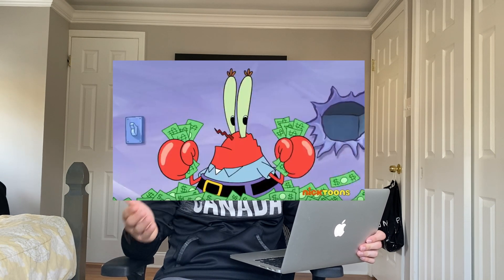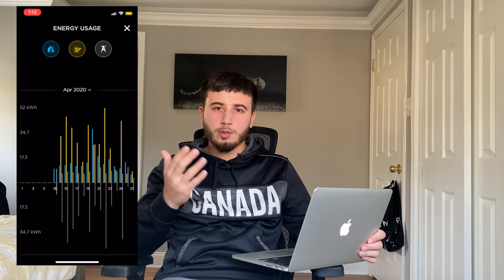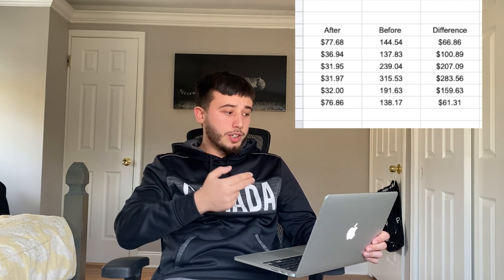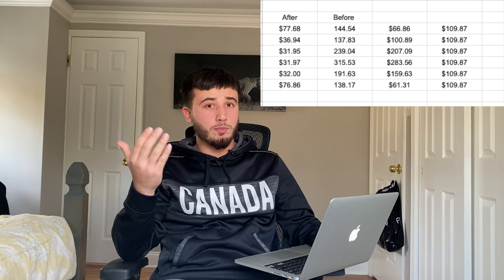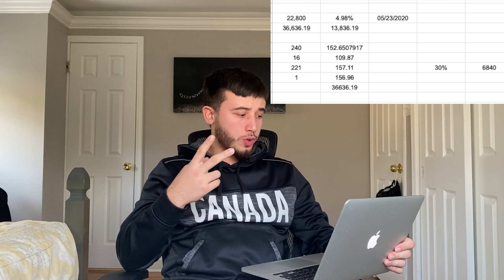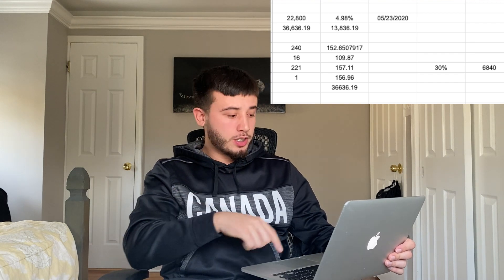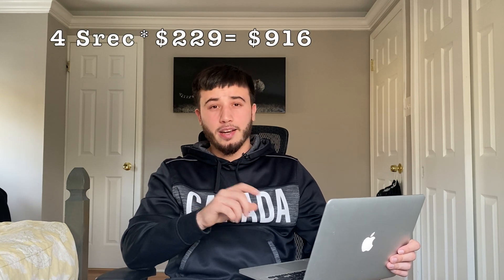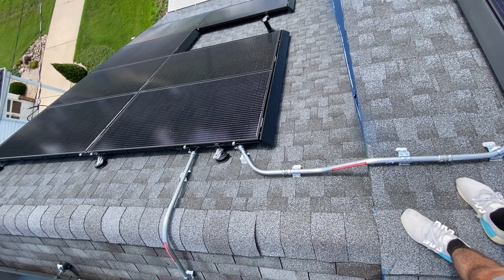Tesla Solar Panels After 6 months!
Tesla solar experience for the first 6 months to show you guys if it was worth getting the panels. Going into detail about how much I bought them for, how much my electricity bill is, and other incentives the government provides for going green. I hope you guys enjoyed the video. Have a wonderful day, as always stay gridding and smiling.`